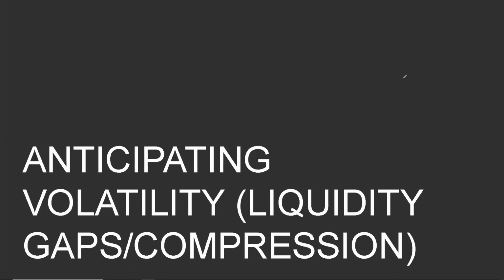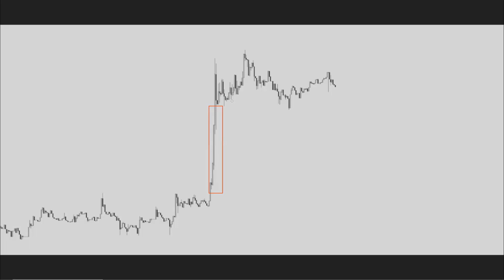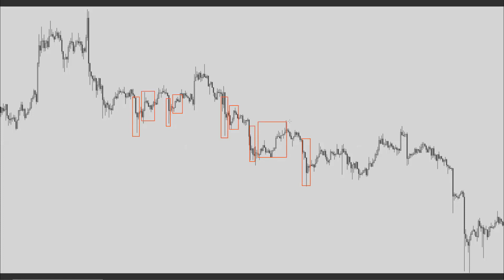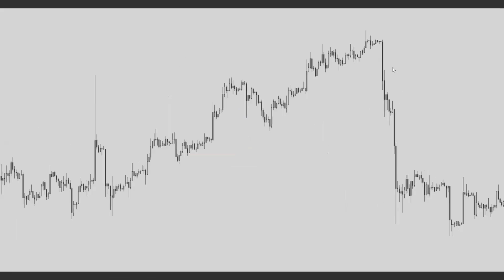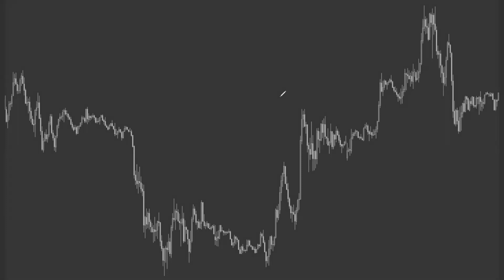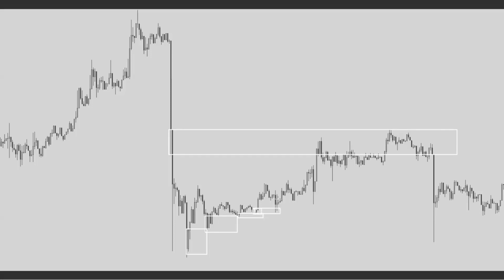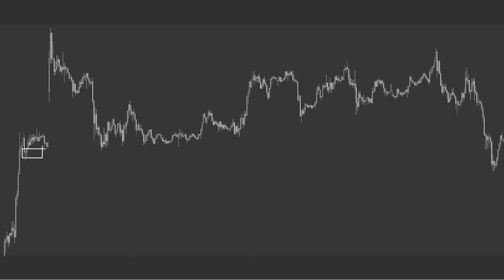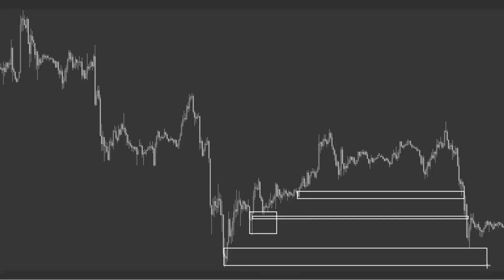4 Anticipating Volatility Liquidity Gaps and Compression